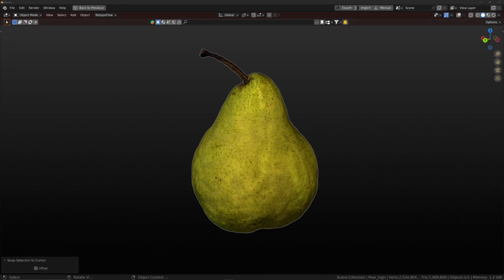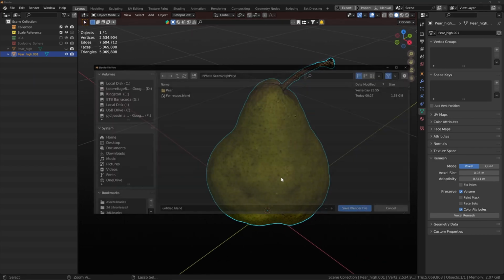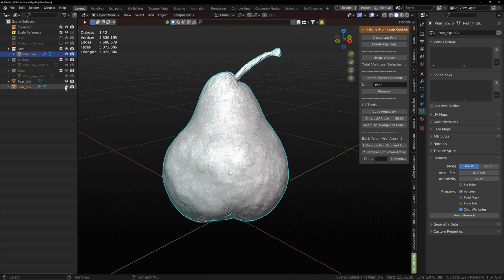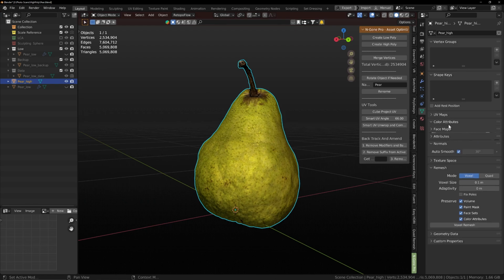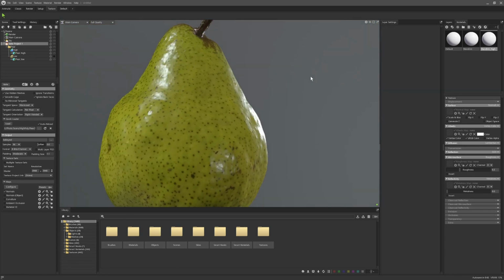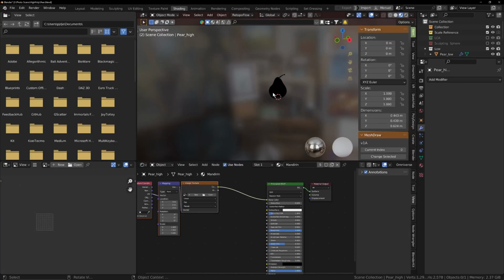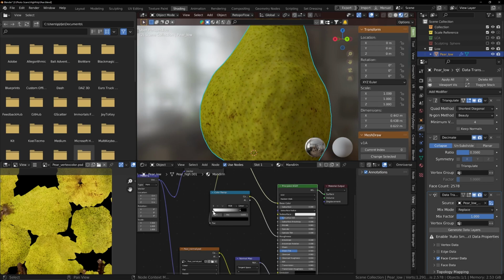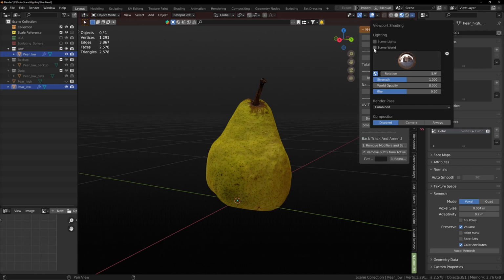PHOTO-SCAN to Game Asset in 10 MINUTES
This Work Flow is one of the simplest optimization for photo scans I have come across so far.

A Few Hours left to Get 25% of on Blender market Summer Sale